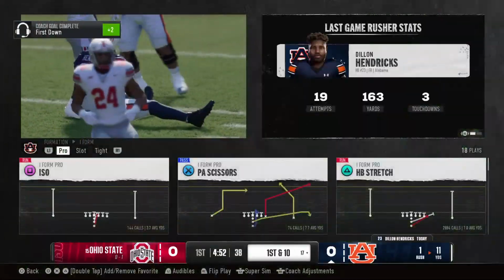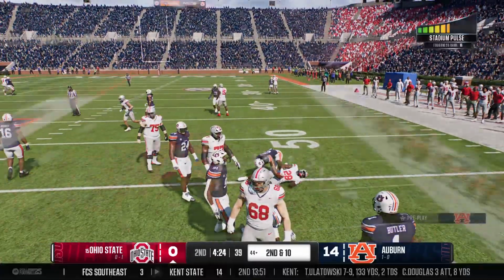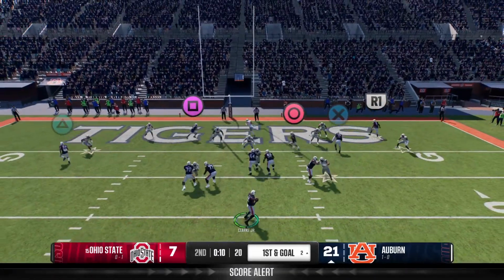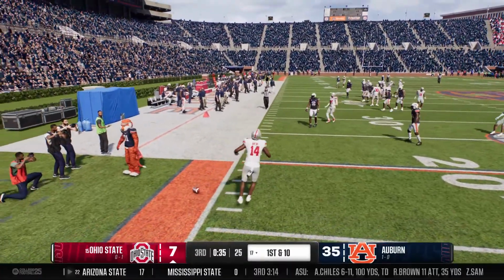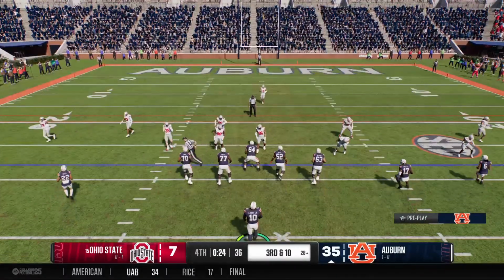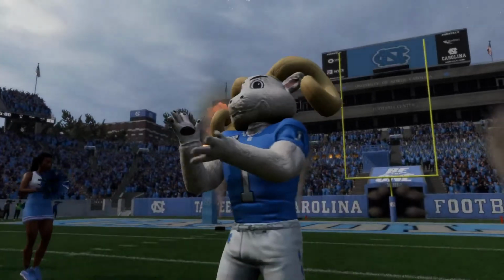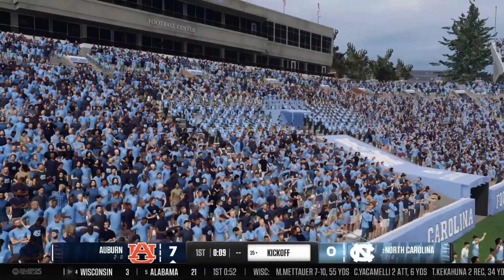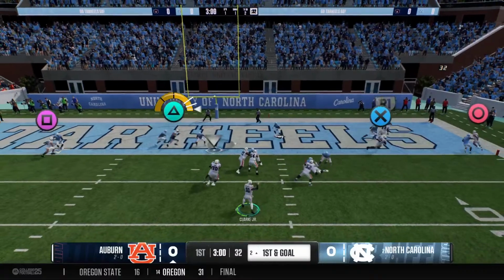The Best College Football 25 Rebuild...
Rebuilding the Auburn Tigers